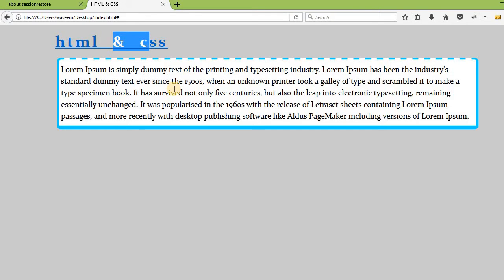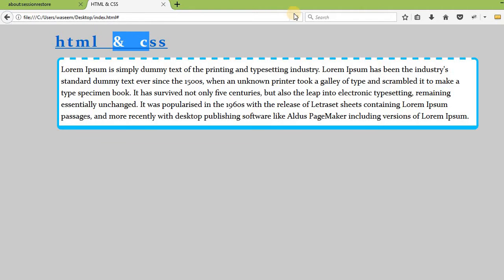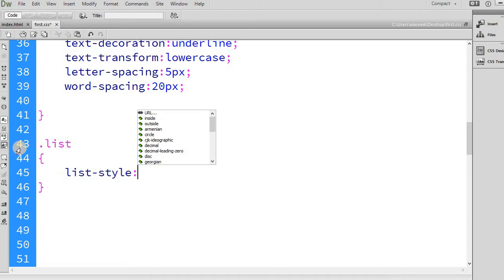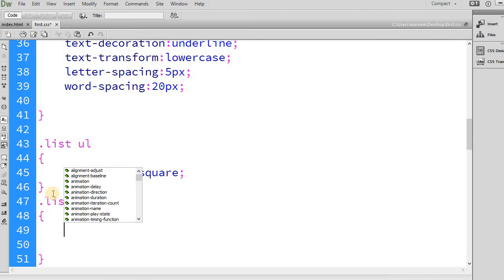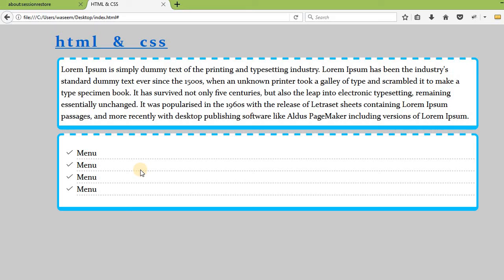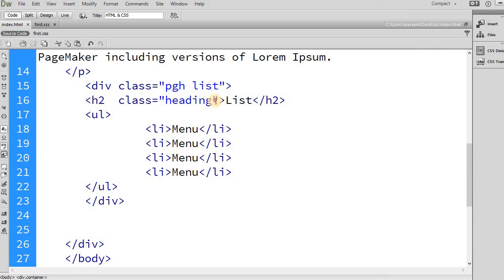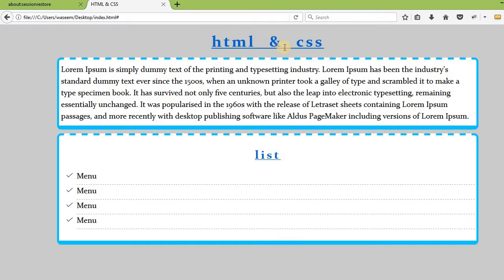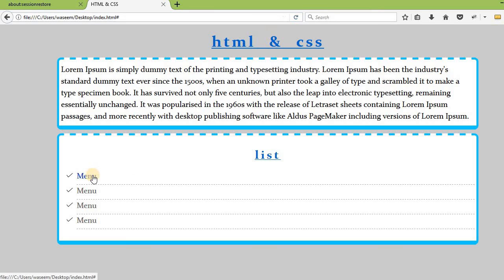HTML Course For Beginners | Lecture 8 | How to make "List"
In this course, you will learn HTML CSS, As this is HTML Crash Course for beginners. In this HTML tutorial, you will learn HTML, html5, CSS, css3 and also it is a CSS crash course for beginners and in this video, you will learn in HTML CSS that how to create List & Menu with all the associated properties in the website.